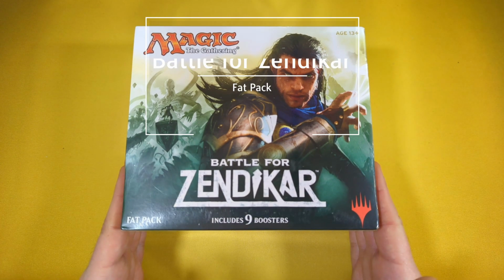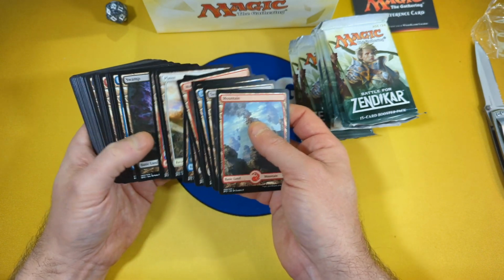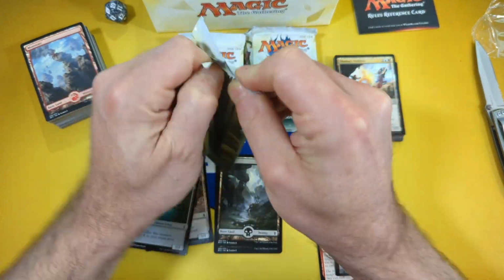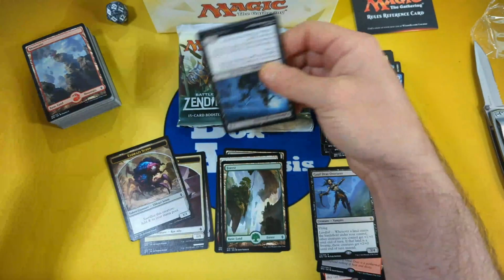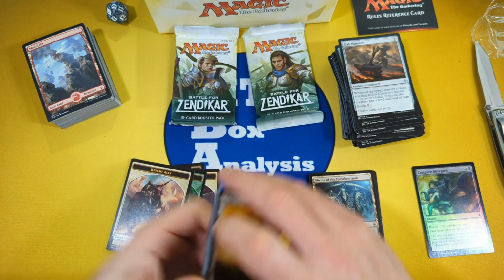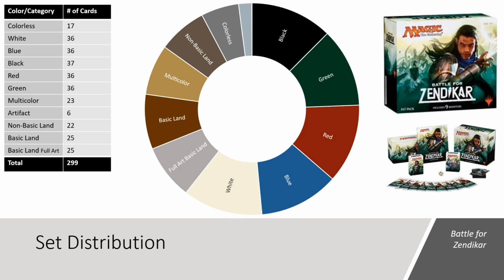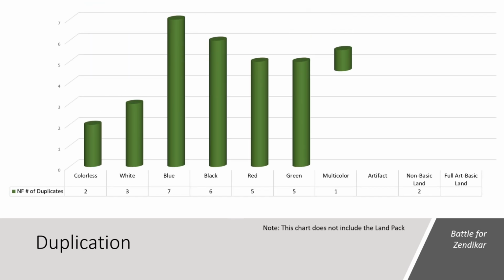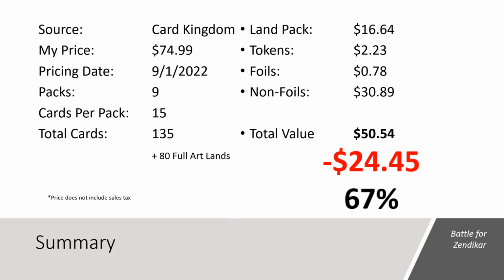Battle for Zendikar - Fat Pack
Battle for Zendikar
Fat Pack
Released: 10/2/2015
Pricing Date: 9/1/2022
Box Analysis: 10:08